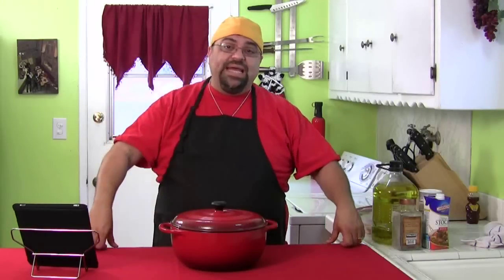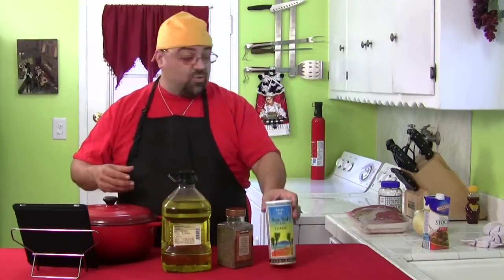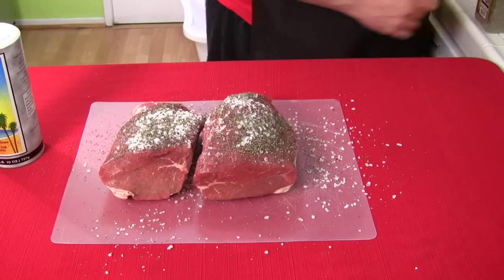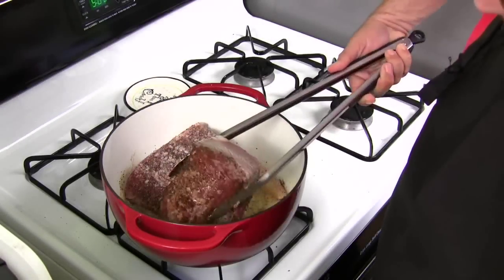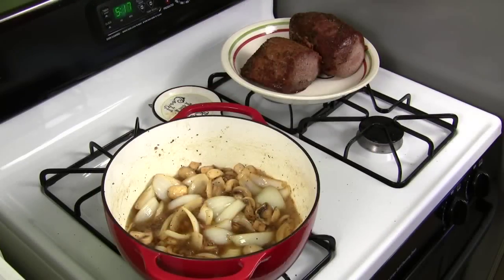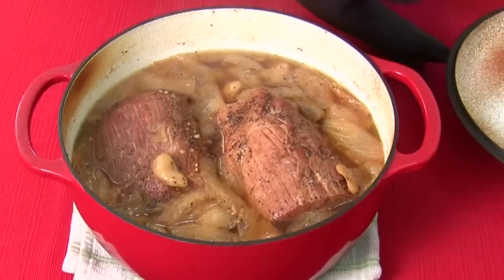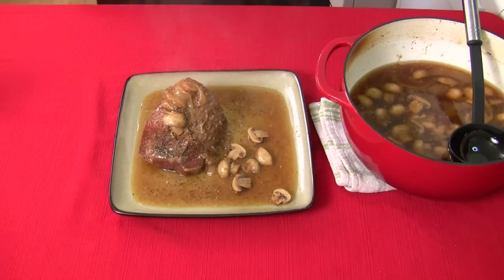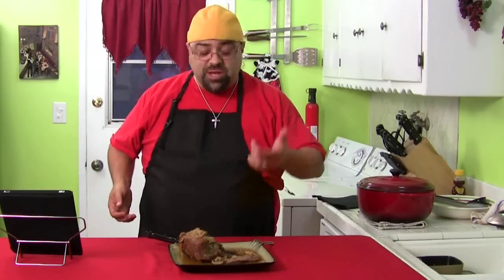LAZY MAN'S POT ROAST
Jack Scalfani brings you another great Lazy Man's recipe. Check out this delicious easy pot roast.

here is what you need for the Pot Roast

Ingredients:

3-5lbs of beef
olive oil
coarse salt
cracked black pepper
package of mushrooms
one large onion
wet garlic or garlic seasoning
1.5 packages of beef stock or beef broth. I prefer stock. More flavor

Directions:
season room temperature meat with salt and pepper. Brown in olive oil.
remove meat. Saute onions and mushrooms in pot with meat juice and remaining oil. season with garlic.

place meat back in pot with onions and mushrooms. Add stock. Cover and bake at 350 degrees F for 2.5 hours.
let meat cool for 15-25 minutes when pulled out of oven. Enjoy.